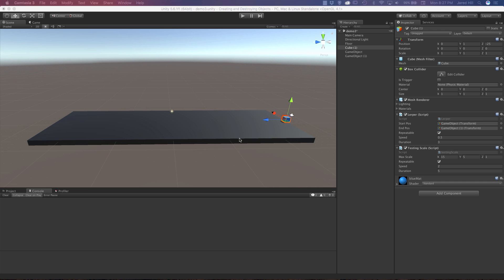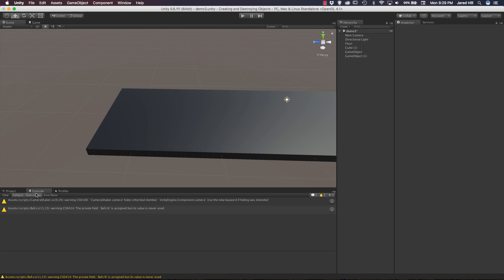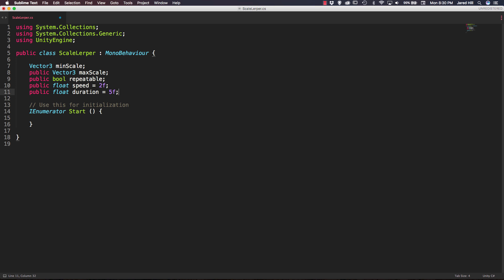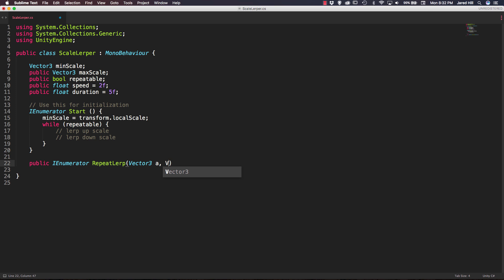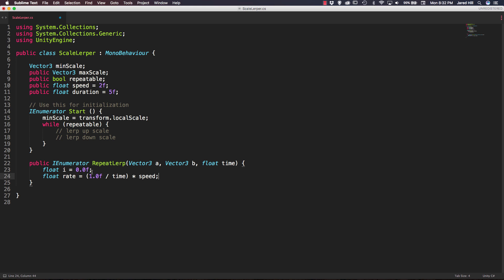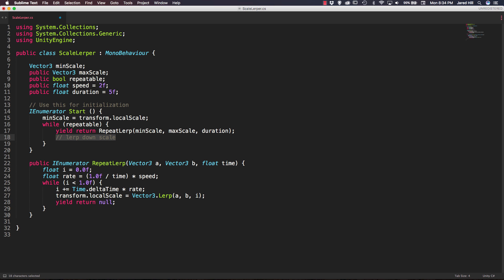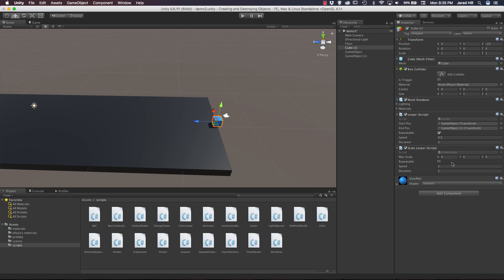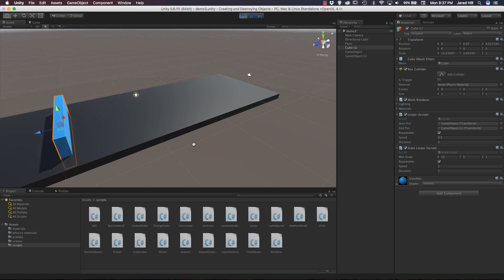Unity 3d Lerp Scale Simple Scripting Series in C#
Hello Coders, in this video Jared adds a new script to our simple scripting series! This video adds a new script that will seamlessly increase the scale of our Unity 3D gameobject using the Vector3.Lerp function. We also make use of IEnumerators in Unity to repeat the lerping of the scale that is being applied to our GameObjects in Unity!

If you have requests for our Simple Scripting Series, please leave it in the comment section.